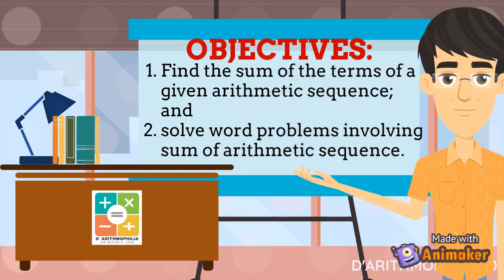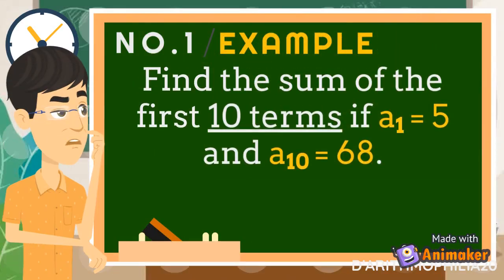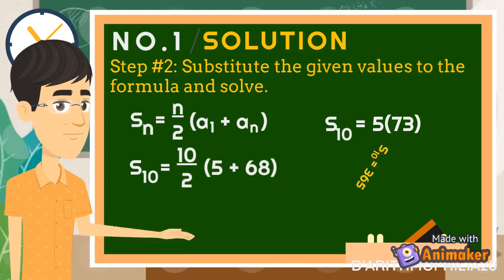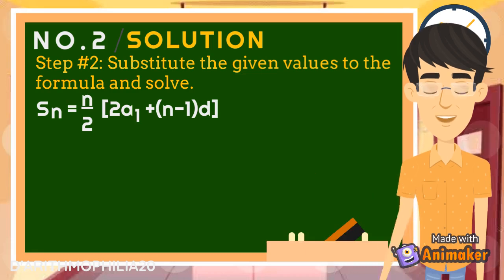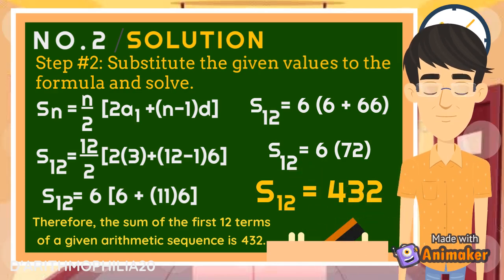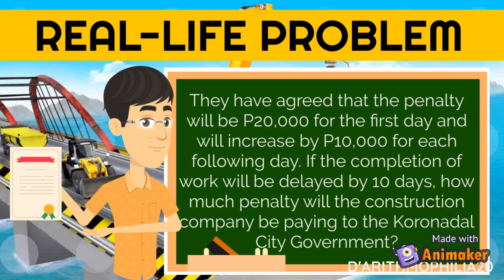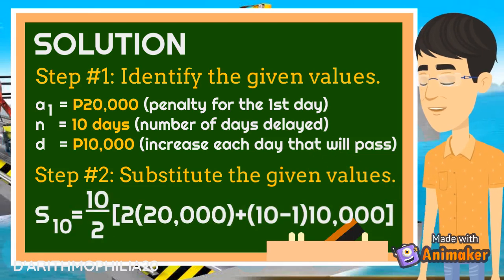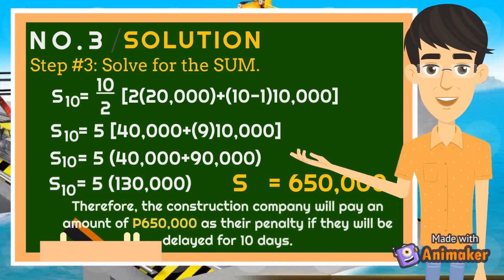SUM OF ARITHMETIC SEQUENCE